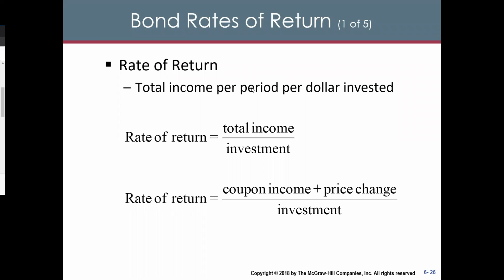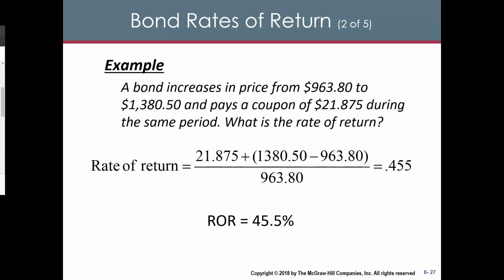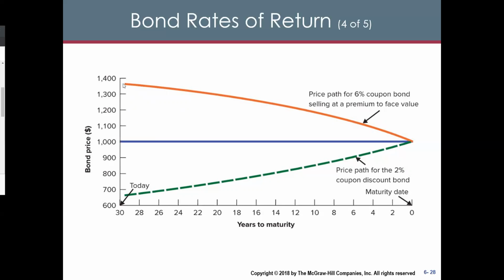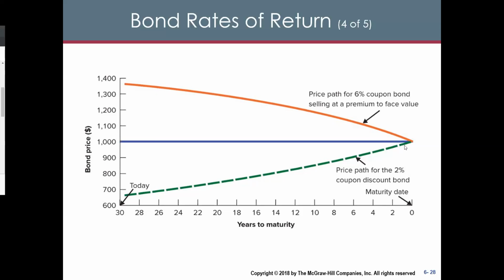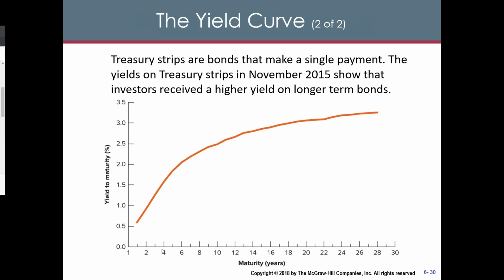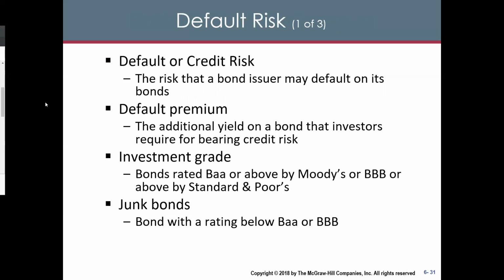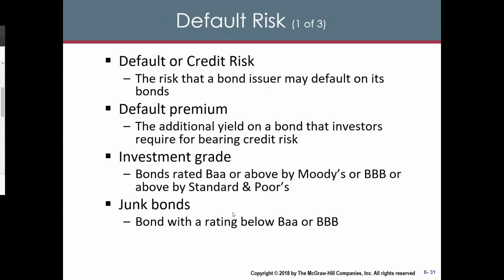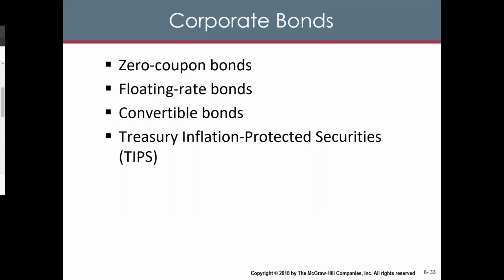Chapter 6, Part 3